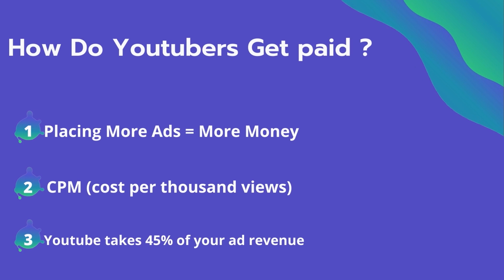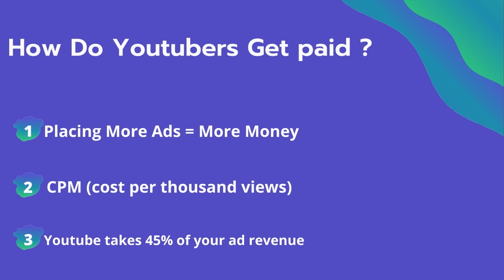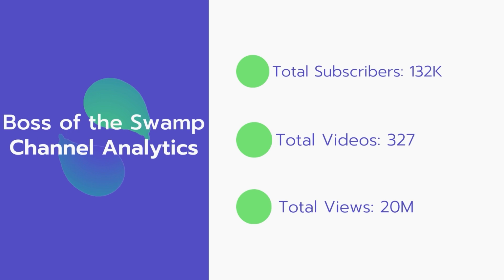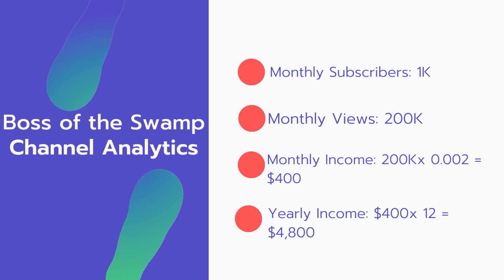How Much Does Boss of the Swamp Make on YouTube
In this video, I will show you the estimate of how much money does Boss of the Swamp makes on YouTube.